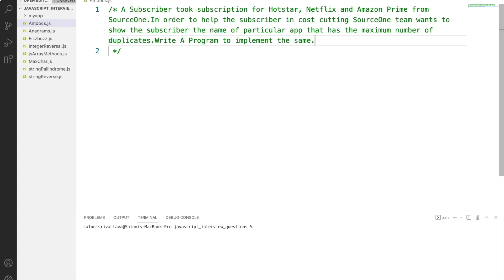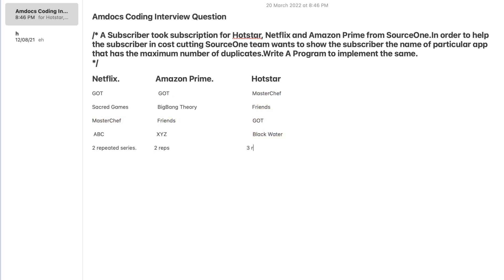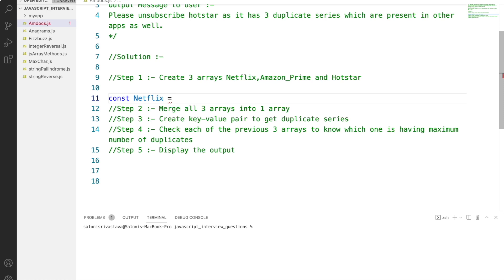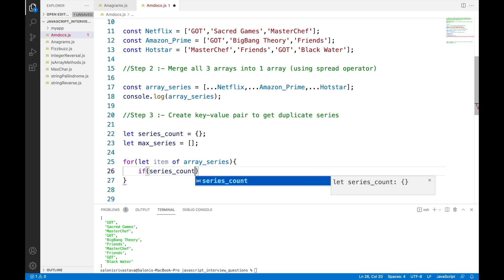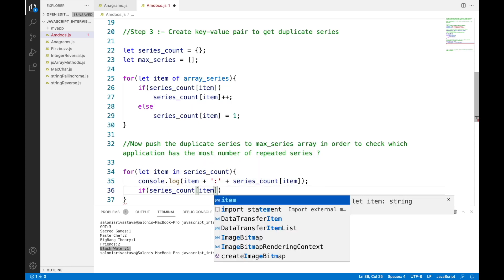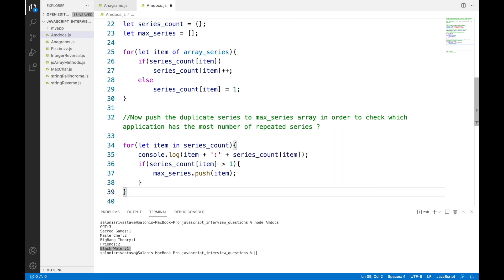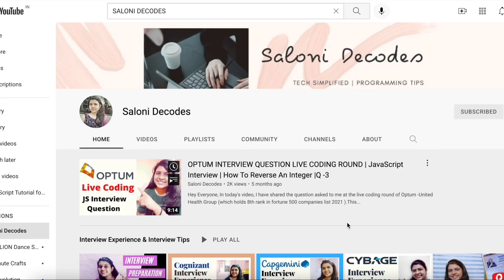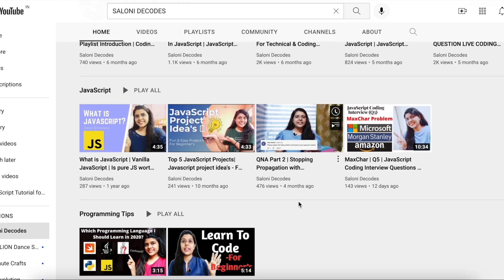Q8| AMDOCS CODING INTERVIEW QUESTION | JavaScript | LIVE CODING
Hey Everyone,
In this video I have solved the live coding javascript interview question which was asked to me at amdocs.

I hope u found it informative and helpful. Let me know your thoughts in comment section.

Happy Coding !!

My other video's on related topics : -